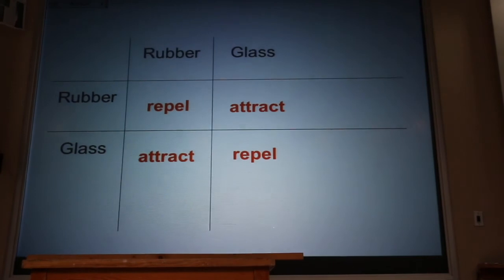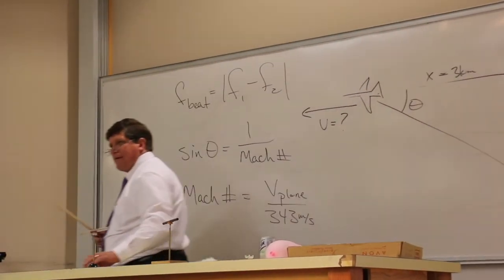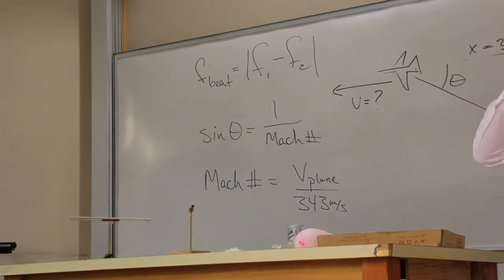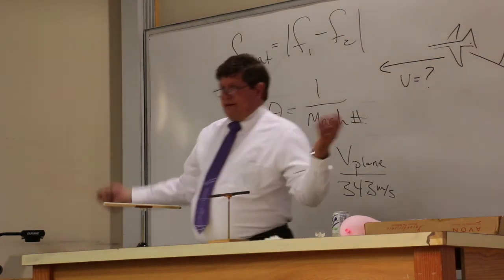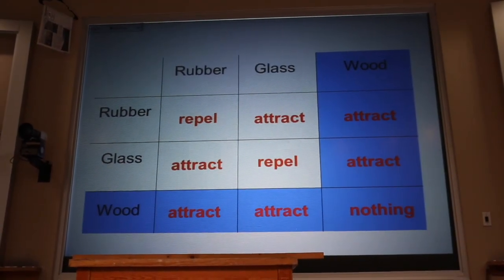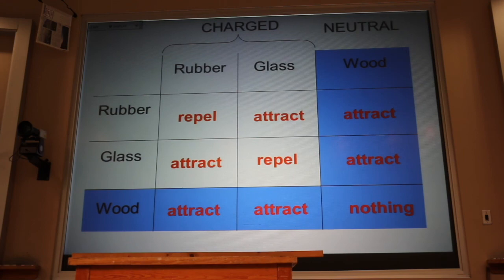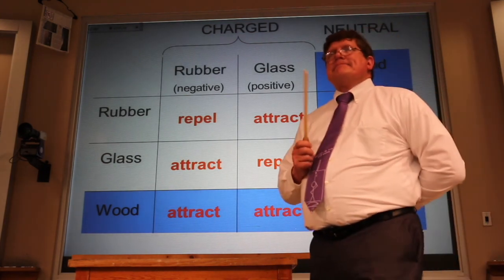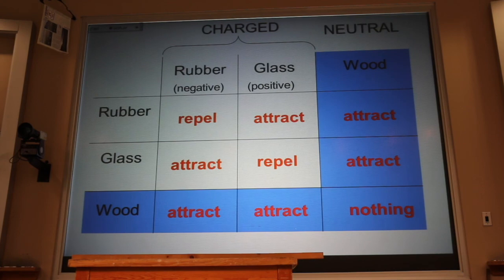Three Flavors of Electric Charge Demo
A very non-traditional approach to electric charge.